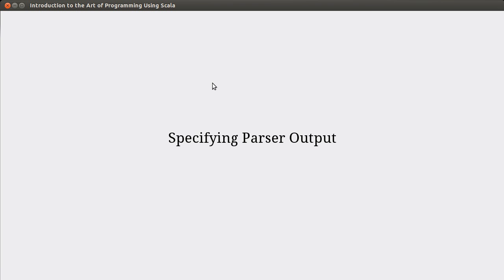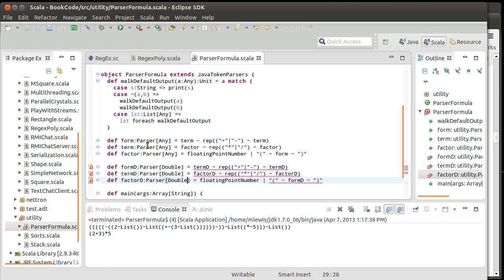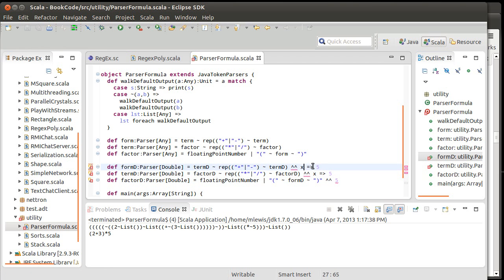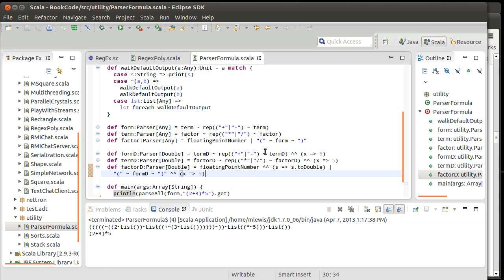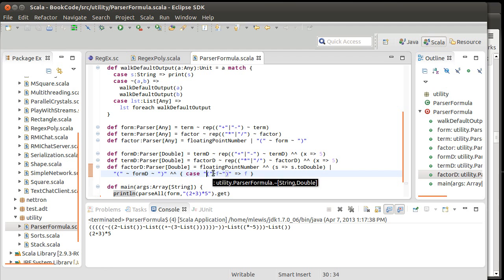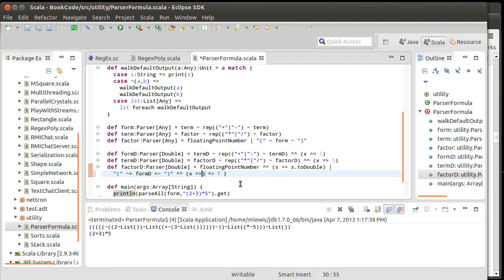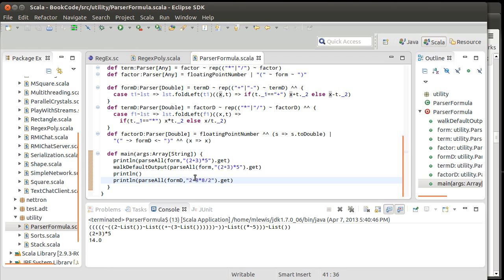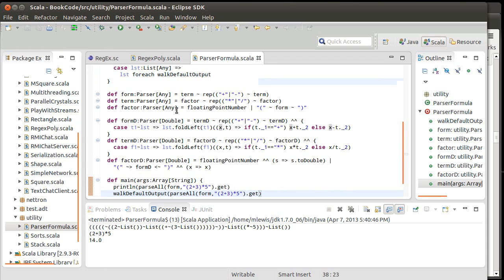Specifying Parser Output (using Scala)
In this video we look at how we can specify the output from a parser to be different from the default output.